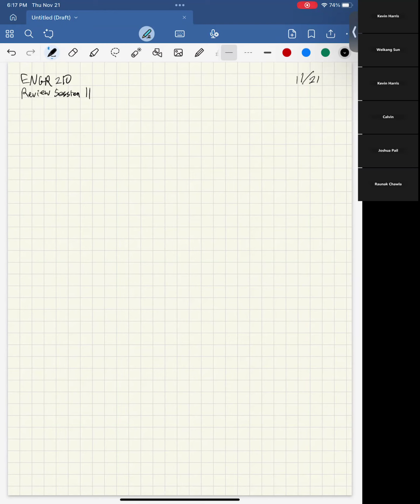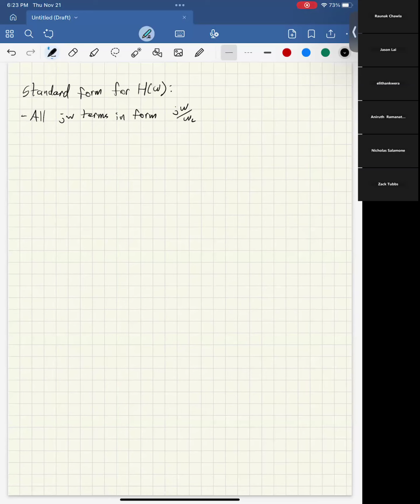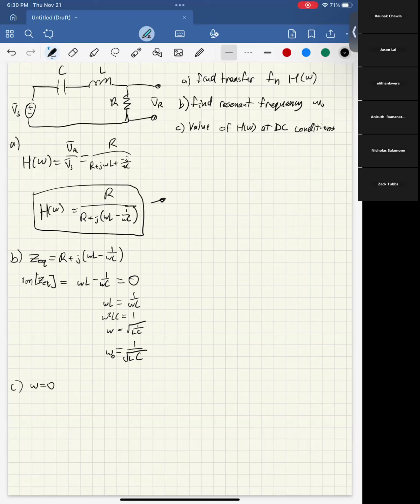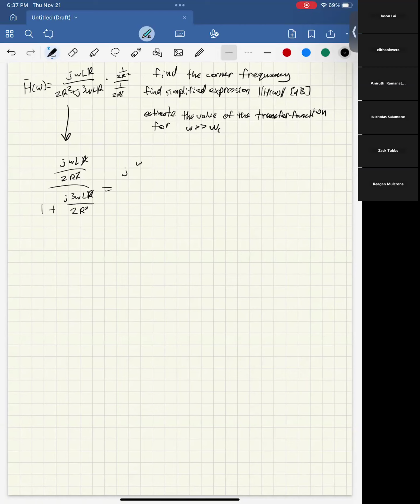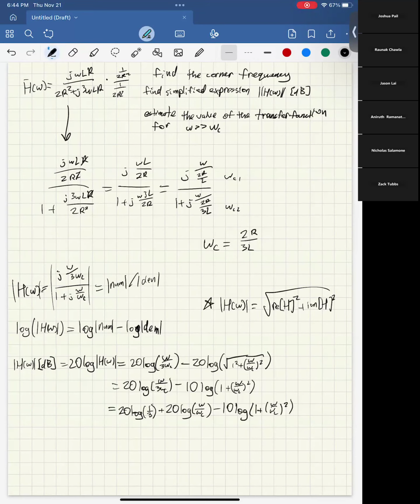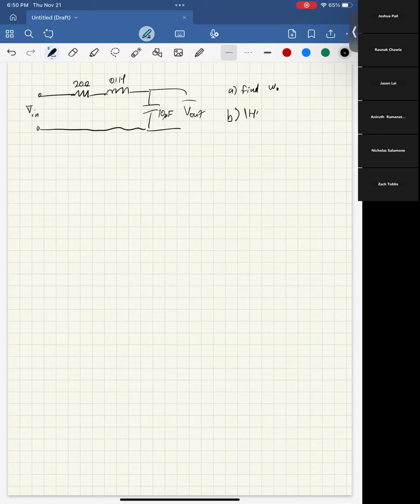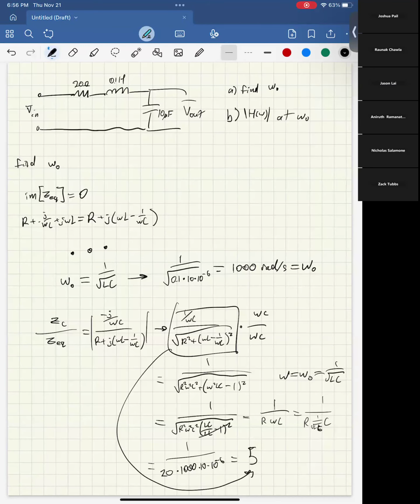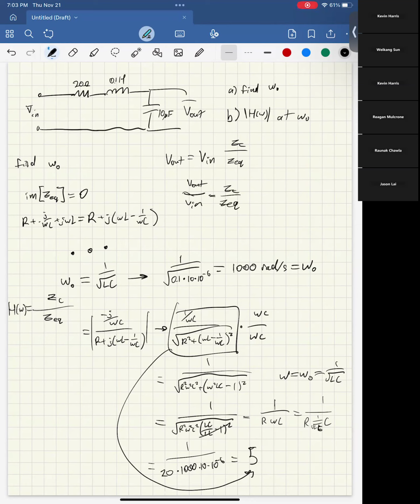ENGR 210 Review Session 11 F24